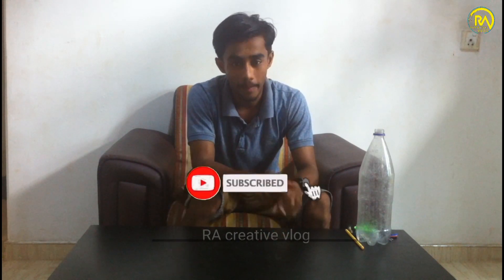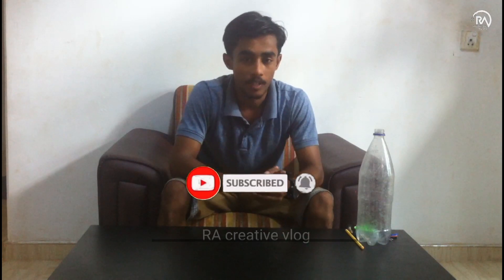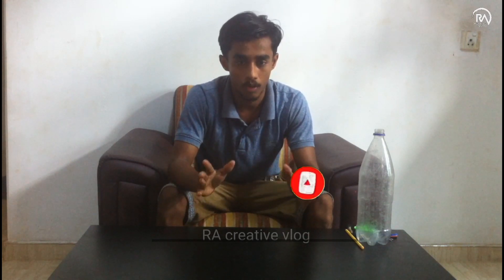water rocket at home |how to make a water rocket | rocket experiment| ra creative vlog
Materials required for this.
1) An air pump
2) An empty bottle
3) Water
            That's all we need ..

මේ සඳහා අවශ්‍ය ද්‍රව්‍ය .
1)හුලං පොම්පයක්
2)හිස් බෝතලයක්
3)වතුර
         මෙච්චරයි අපිට ඕන කරන්නේ..

If you like my channel and videos😃

                        😘 Happy day to you all.

අපේ video වීඩියෝ එක හොදනම්.
  👍ලයික් කරන්න
  📠කමෙන්ට් කරන්න
  📤තව යාලුවෙක්ට බලන්න වීඩියෝව share කරන්න

😘ඔයගොල්ලො හැමෝටම ජය වේවා සුභ දවසක්.

water rocket boots,water rocket,
water rocket build,water rocket boots fail,water rocket bottle splicing tutorial,water rocket designs 2 liter bottles,water rocket design,water rocket drawing